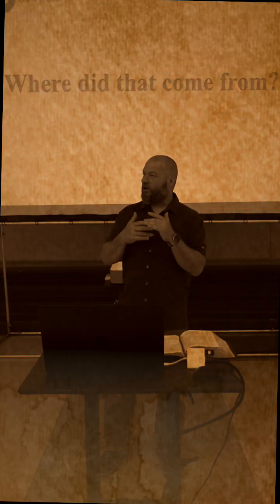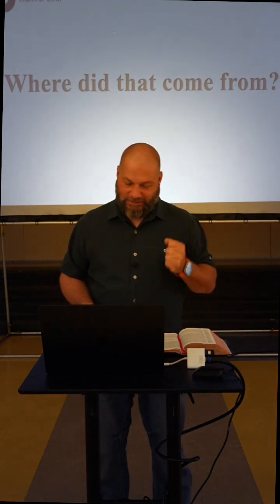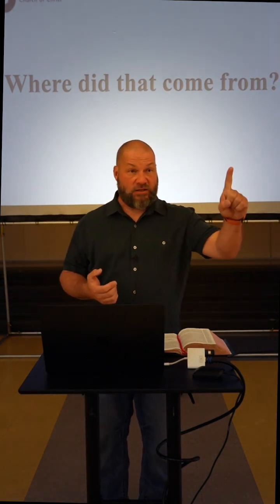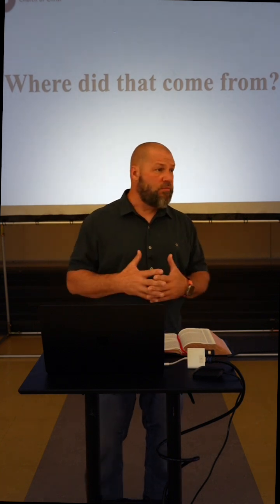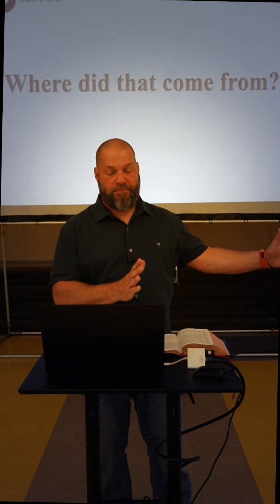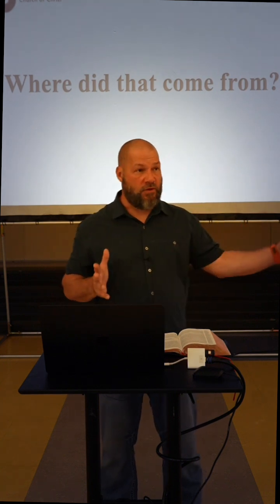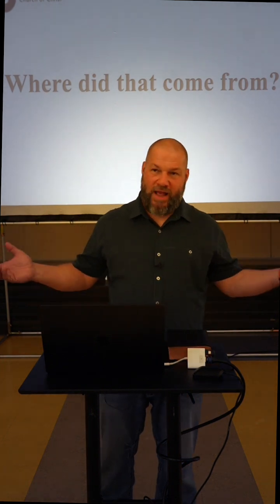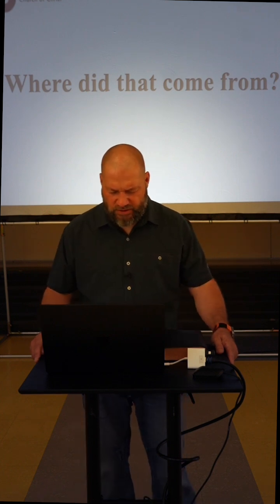Where Did That Come From?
Sunday, September 15th, 2024 Sunday Worship Gathering